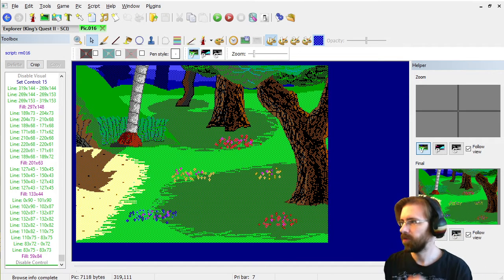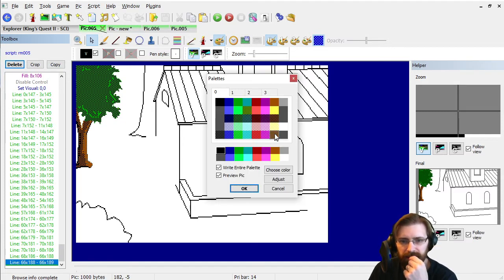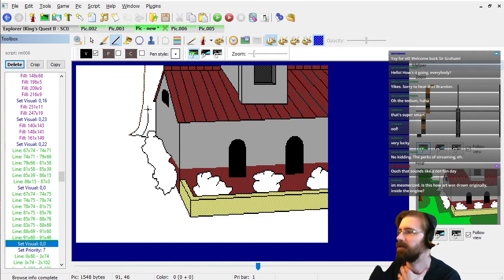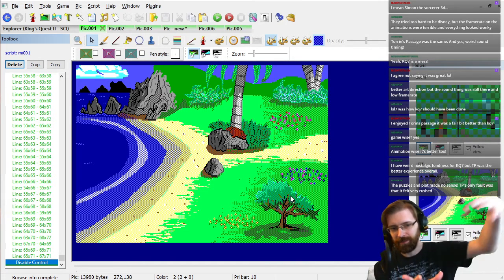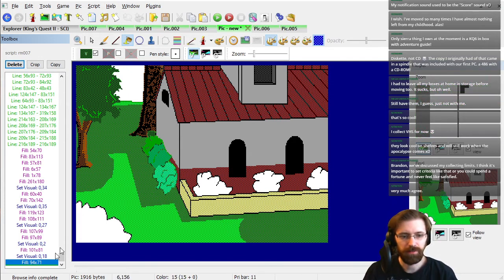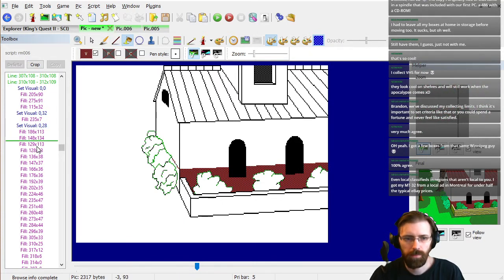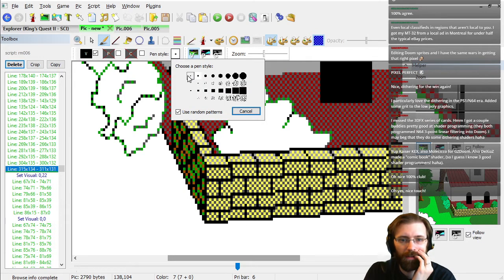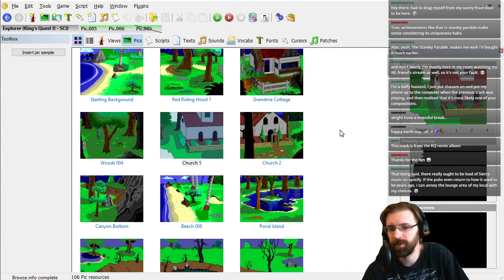King's Quest 2 SCI Dev Stream 6 - More background art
Initially streamed on 04/22/2021
After the corruption of half my work from the last stream, I redid it all in between streams and found out what went wrong. All fixed now. In this video I move on to explaining some handy features for copying/pasting/manipulating draw commands from other Pic resources and start working on the Picture for the west side of the church.